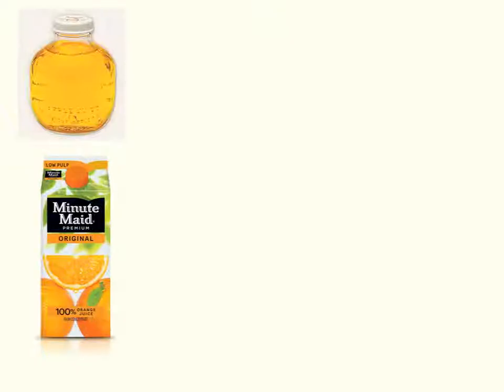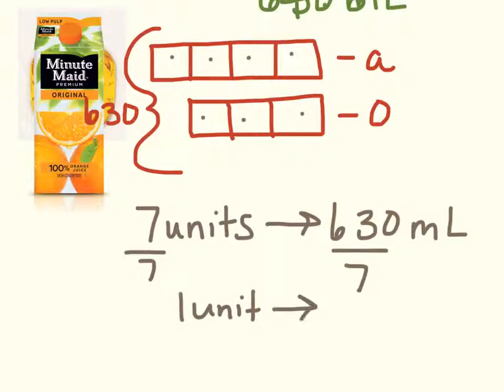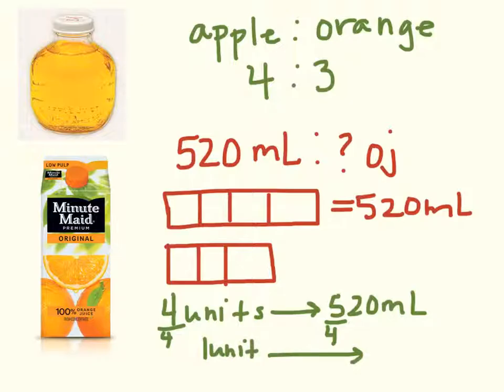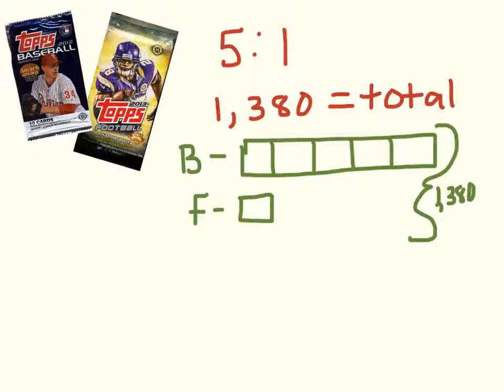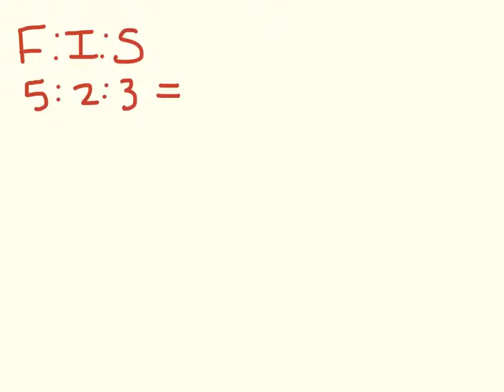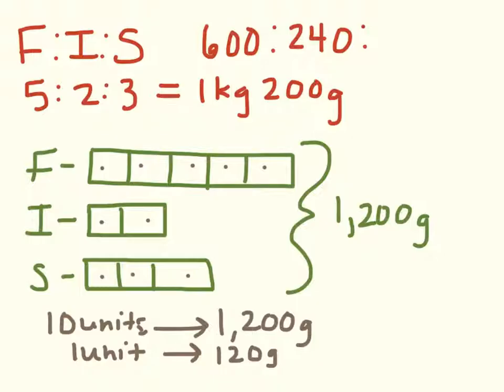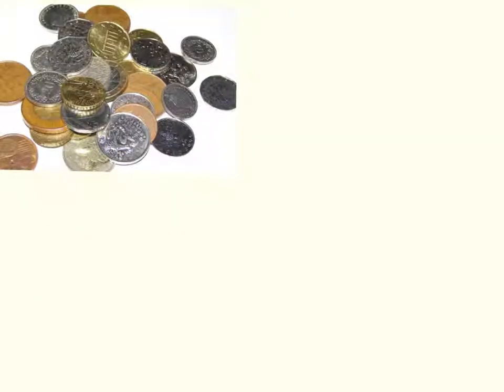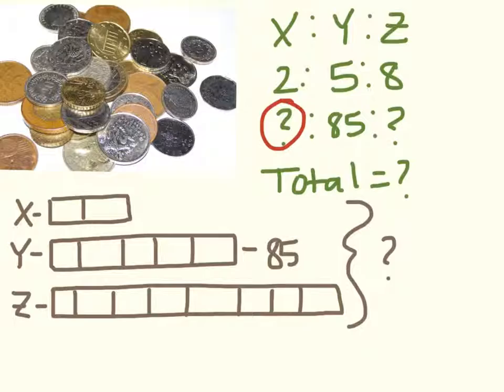Grade 6 Math Ch 4.3 Part 1